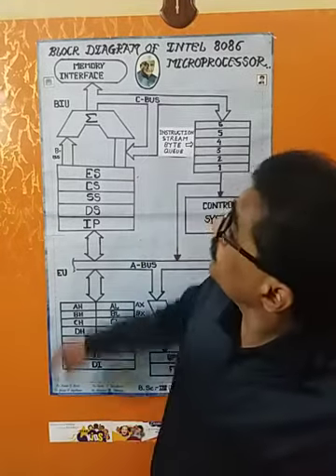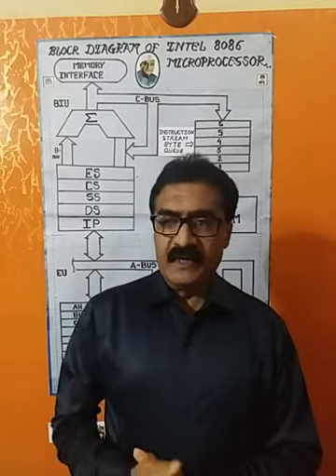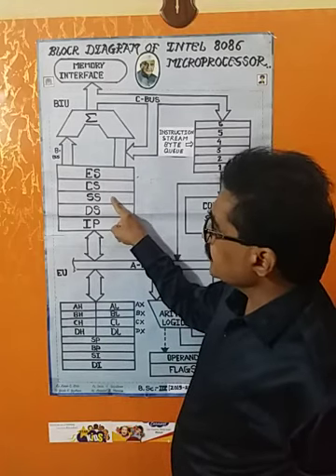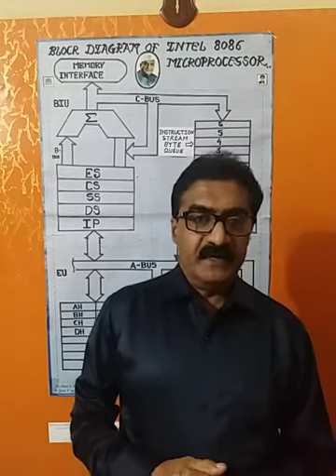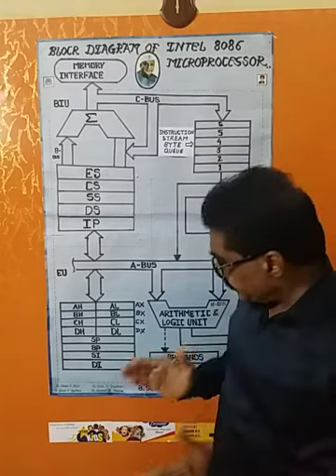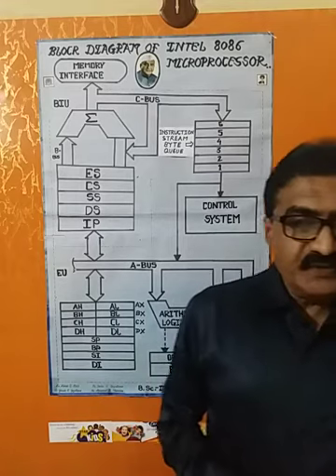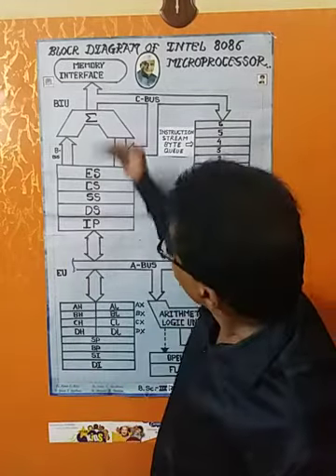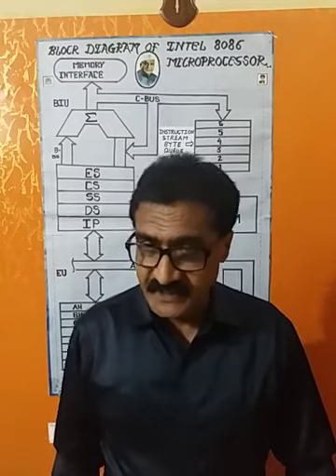Architecture of intel-8086 B.Sc. part III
Mahatma Fule College